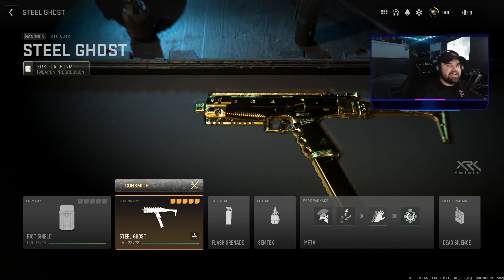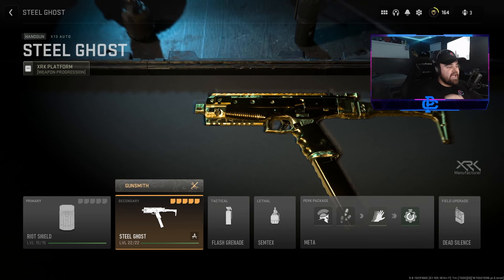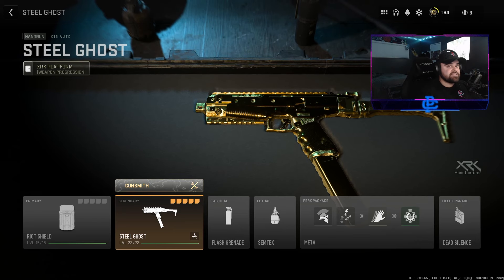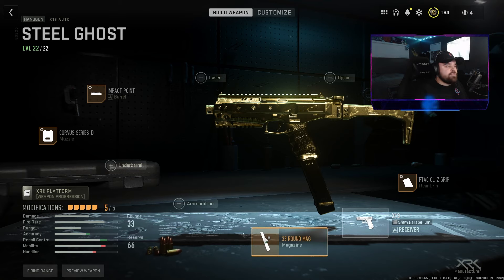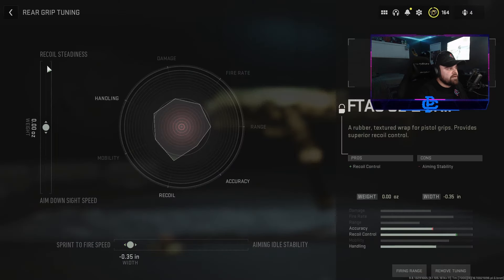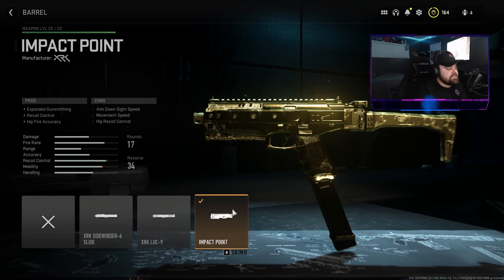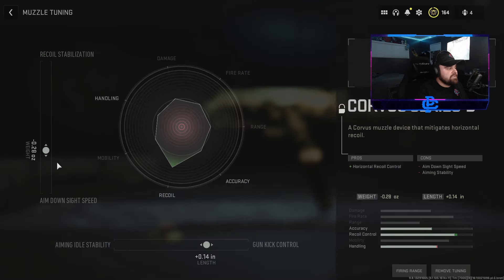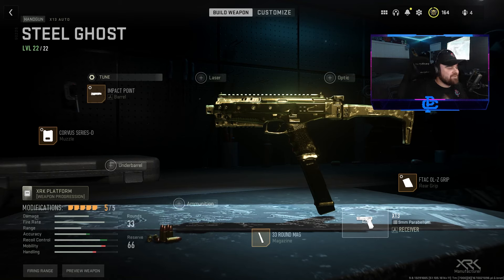PISTOL SMG MAKES GUY CRY! TRY THIS! | Call of Duty MW2 + Warzone 2 Best Class Setups and Tuning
I used this secondary pistol as an SMG and I made this guy cry! Try this class out now!

Fr shoutout to kk GG's bro lol

Leave a comment for me to read after watching the video! Share your thoughts and opinions so I can improve my next video. I read all my comments!